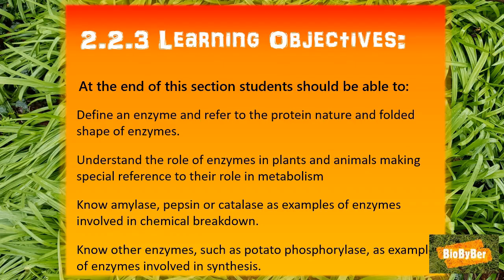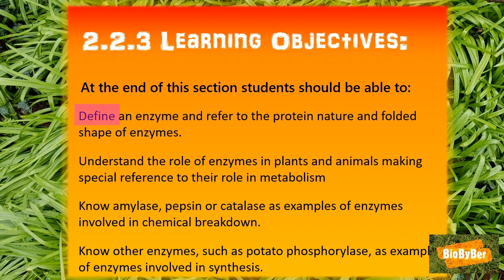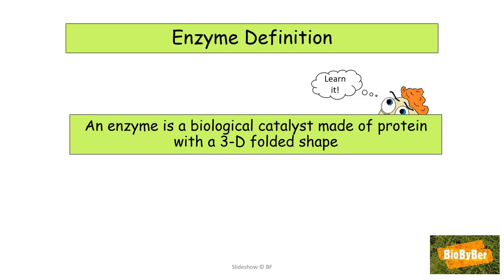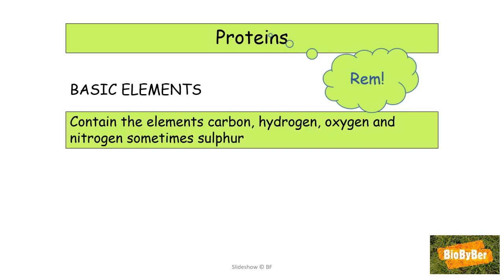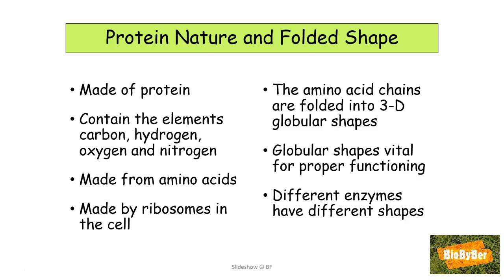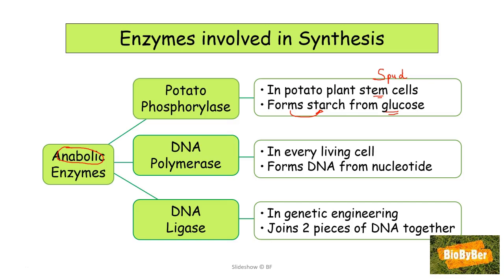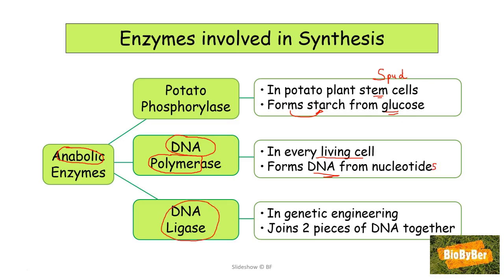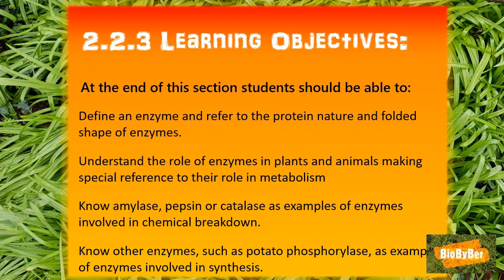L.C. Biology Enzymes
Leaving Certificate Biology Higher Level video designed to help students study Honours Biology. The video covers the Higher Level Leaving Certificate Biology Syllabus. This LC Biology lesson explains Enzymes and covers section 2.2.3 of the biology syllabus. This LC Biology lesson covers the Leaving Cert Higher Level Biology Course and aims to give a good overall understanding of LC Biology.
00.00 Introduction
00.13 Learning Objectives
01.52 Enzyme Definition
05.07 Protein Nature
06.50 Role of Enzymes
08.28 Catabolic Enzymes
10.36 Anabolic Enzymes